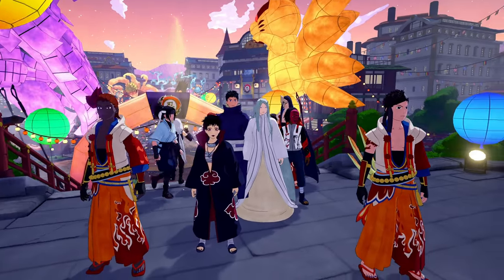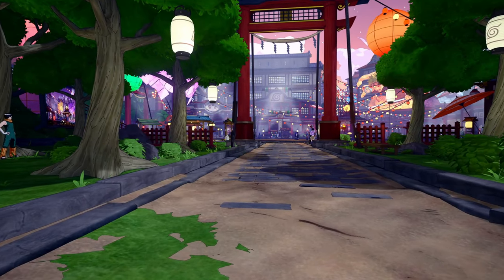Shinobi Striker NEW DLC BUILD The Lost Uchiha